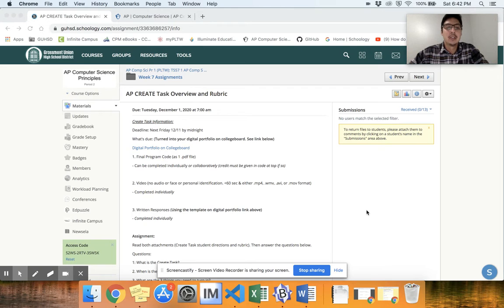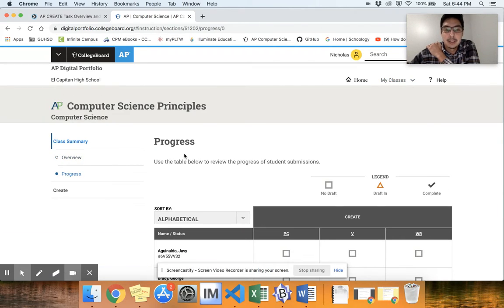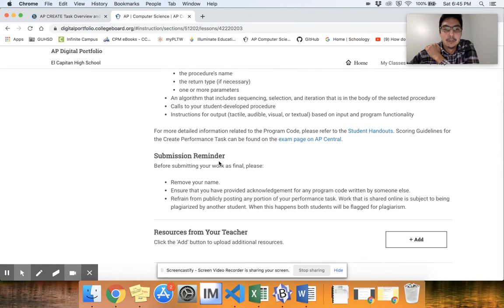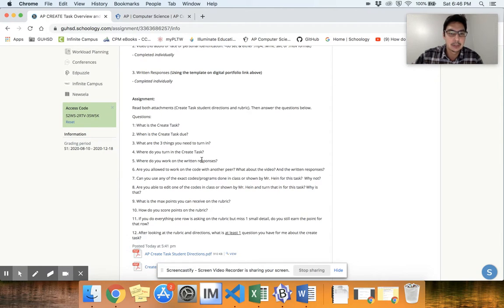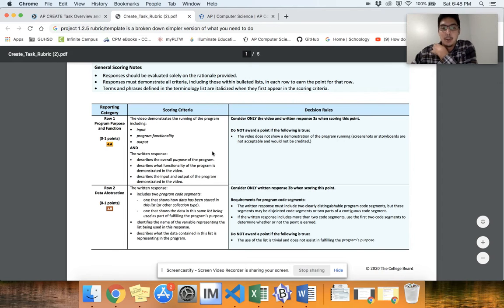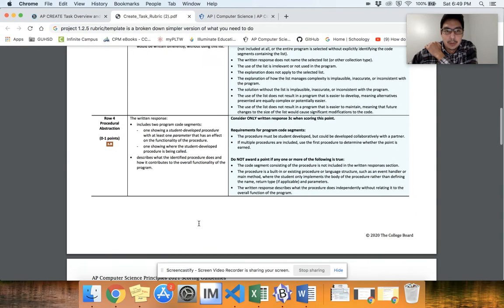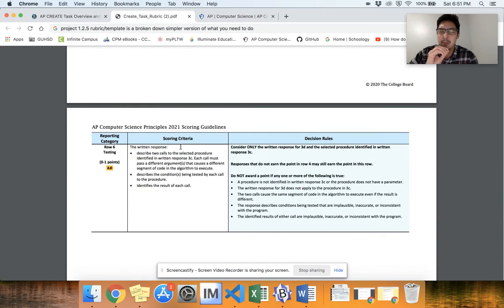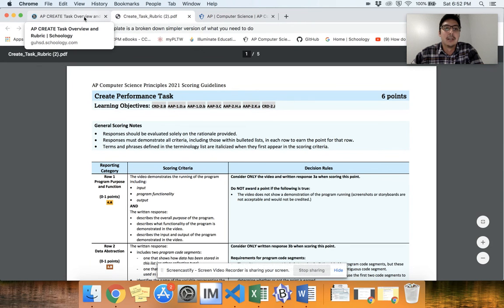AP Create Task and Rubric Overview